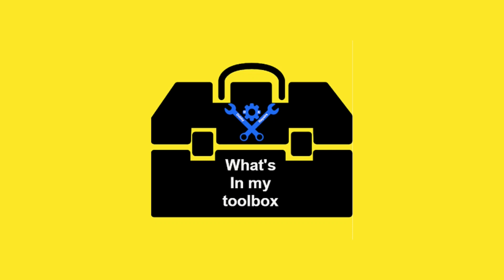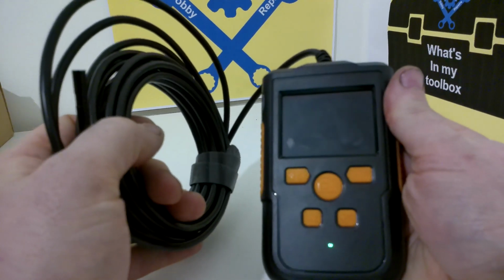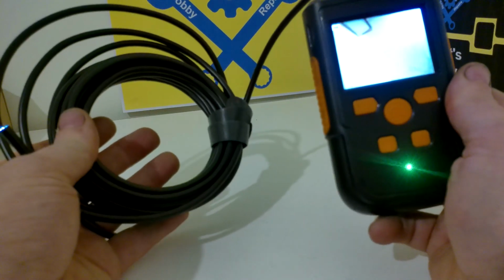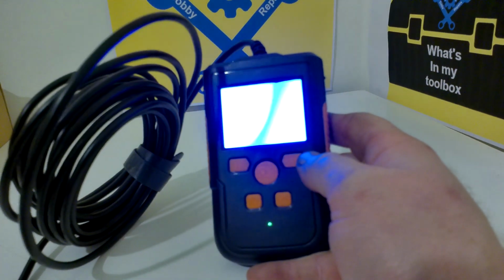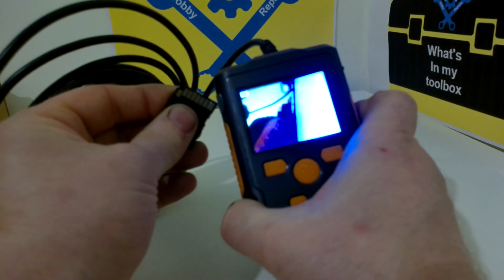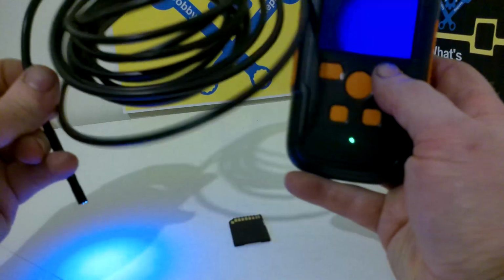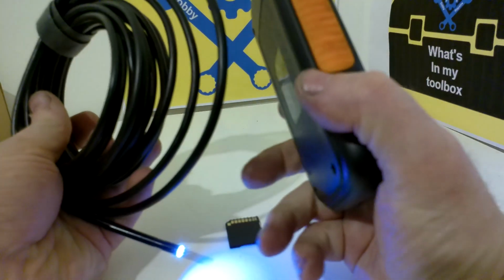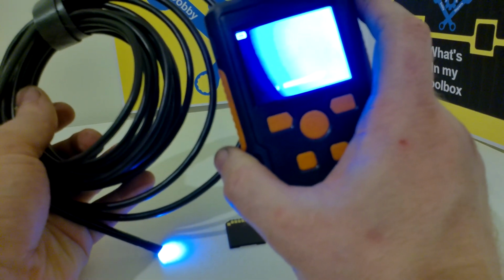What's in my Toolbox - Huhho Industrial Endoscope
Hi everyone, Im Dobby, the fixing elf, and in this video, i will show you this Huhho Industrial Endoscope this is a great endoscope with lots a good points

Instagram dobbyrepairs
Dobby the fixing elf